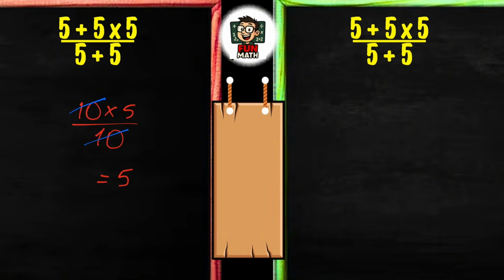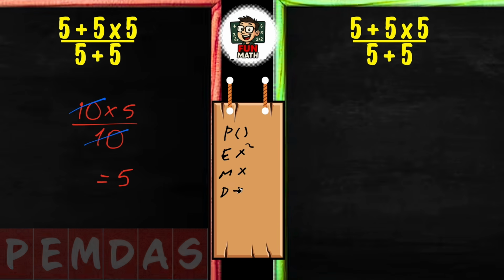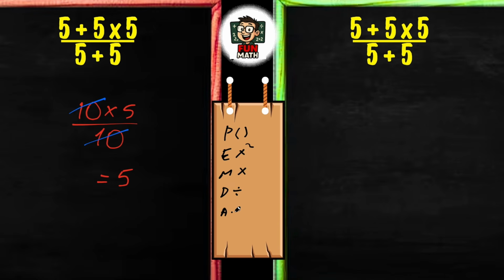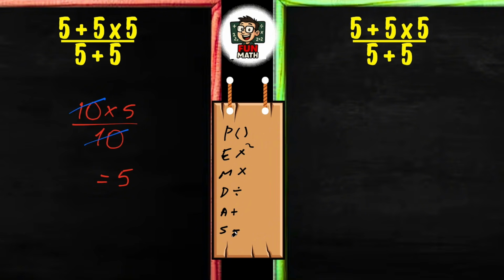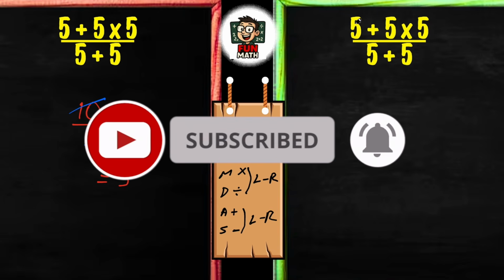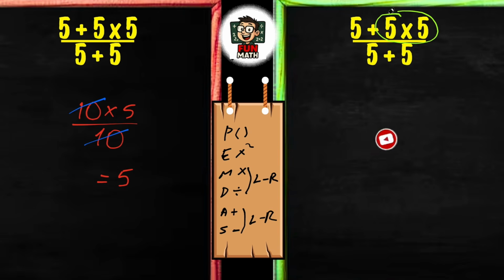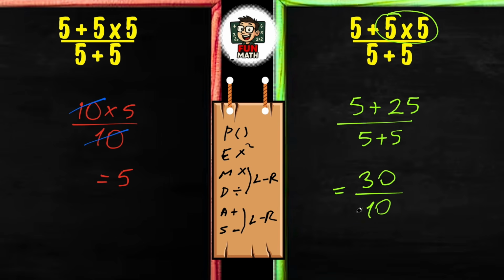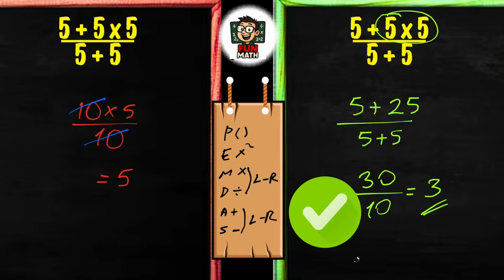Quick Math Solution: 5+5x5 / 5+5 | PEMDAS Practice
In this short math tutorial, we'll demonstrate the correct way to solve the expression 5+5x5 / 5+5. Mastering the **Order of Operations** (PEMDAS/BODMAS) is essential for success in all levels of math.